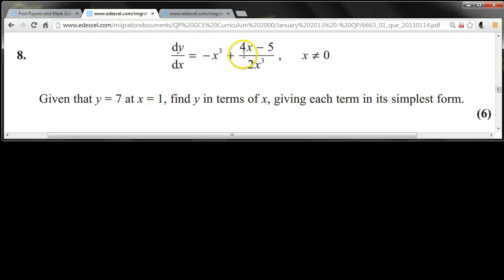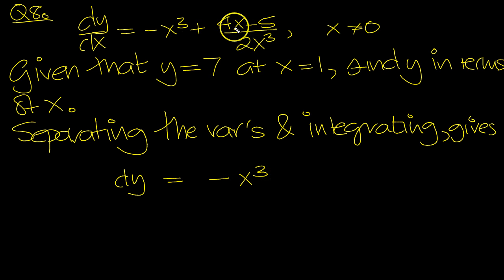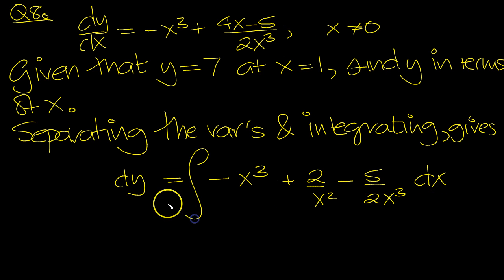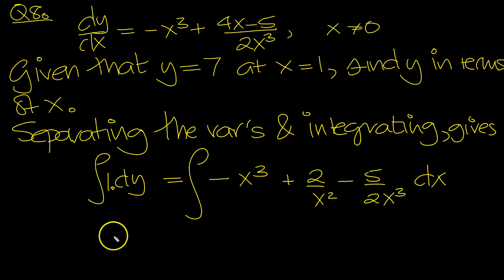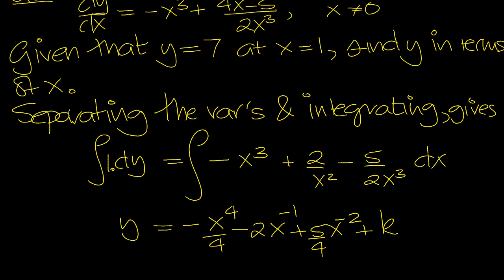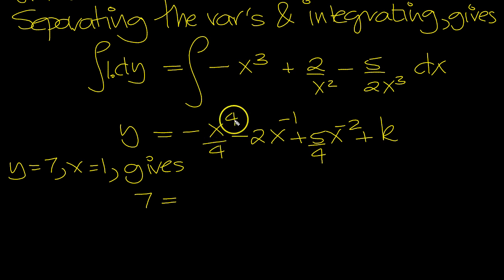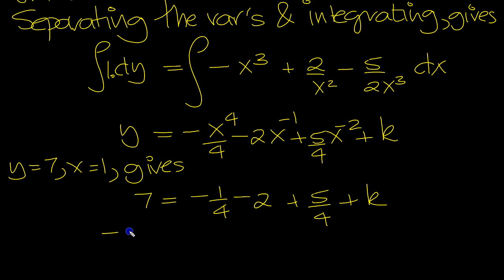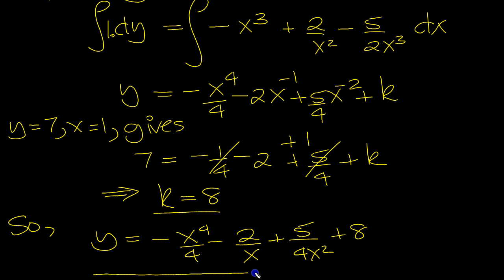C1 EdExcel January 2013 Q8